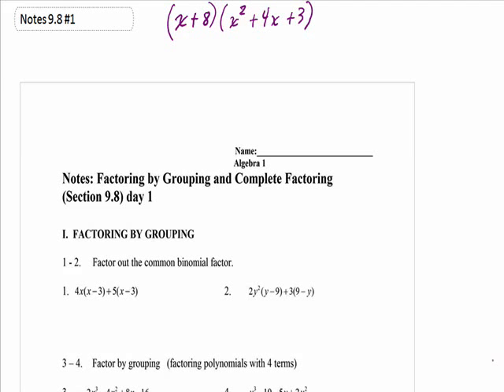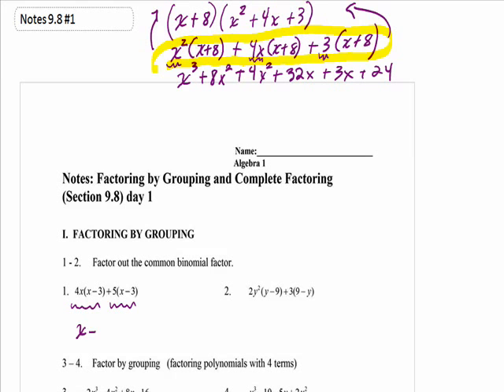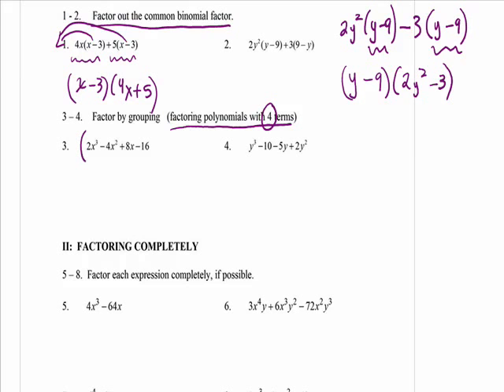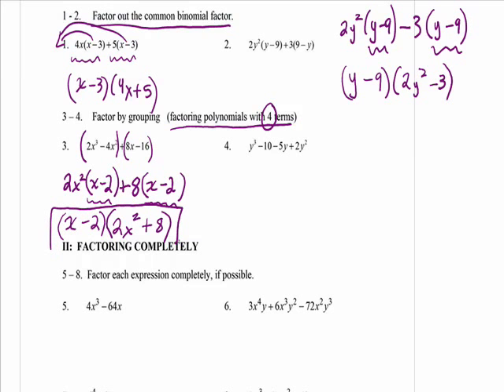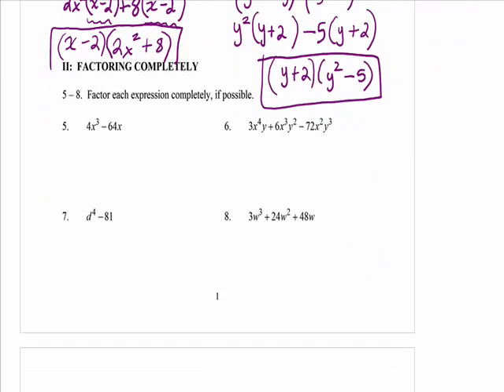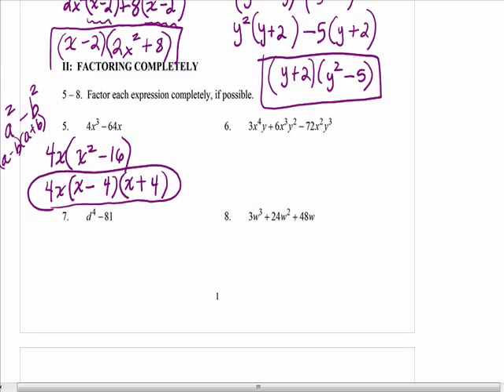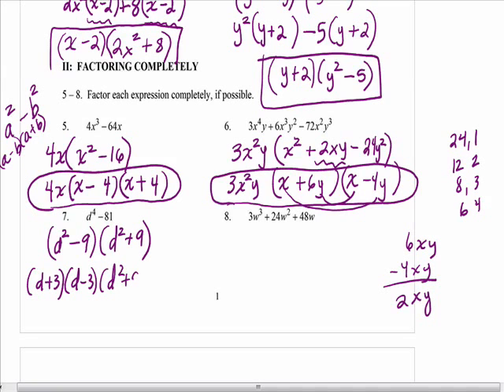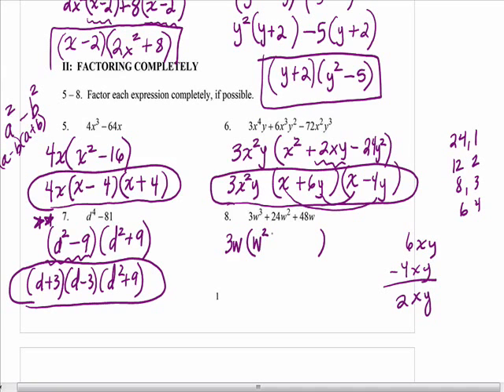Algebra Lesson 9.8